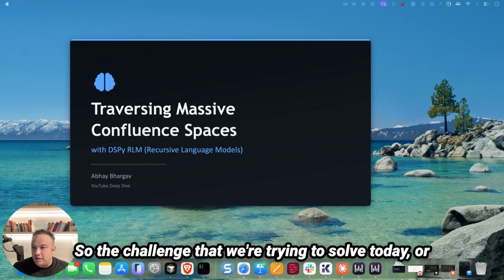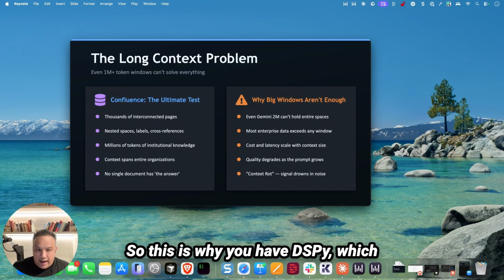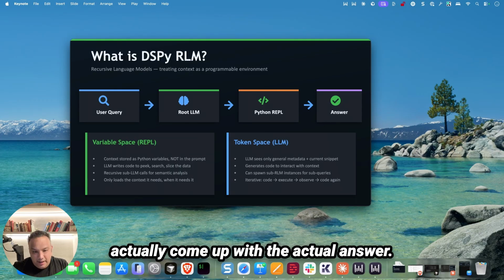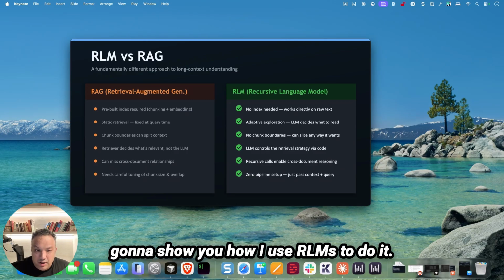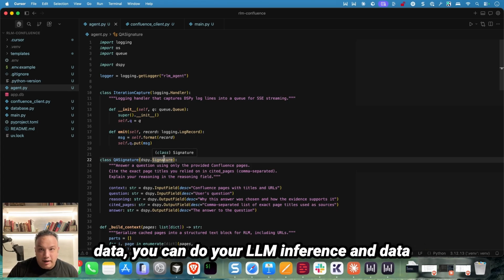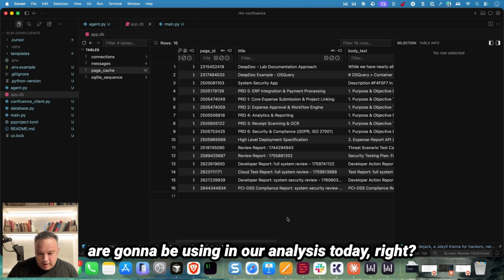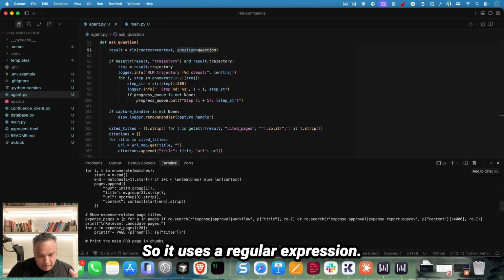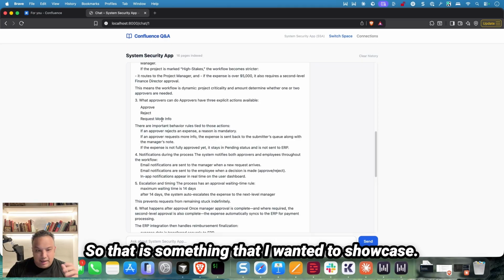Confluence + DSPy RLM = No More RAG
🚀 RAG is overengineered. I'll prove it.
In this video, I build a real-world Chat with Confluence app using DSPy's Retrieval-augmented Language Model (RLM) — no vector databases, no chunking, no embedding pipelines. Just a clean FastAPI application that lets you ask natural language questions against massive Confluence spaces and get accurate, grounded answers.
If you've ever spent days wiring up a RAG pipeline just to search your company's docs, this is the video where you realize you didn't have to.
What you'll learn:
🔹 What DSPy RLM is and why it changes the game
🔹 How to connect an LLM directly to Confluence without traditional RAG
🔹 Building a production-ready FastAPI app from scratch
🔹 Why this approach is more token-efficient than stuffing context windows
🔹 When you should (and shouldn't) use RLM over RAG
Drop a ⭐ on the repo if you find it useful!

💬 Have questions? Drop them in the comments — I read every one.